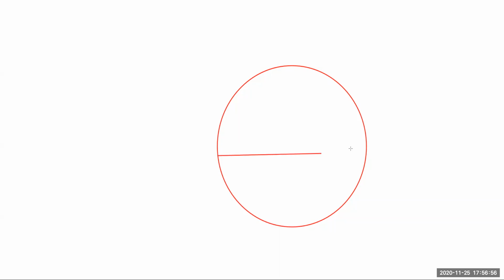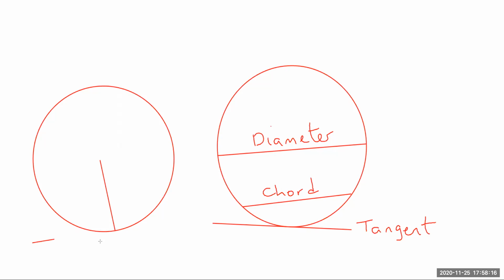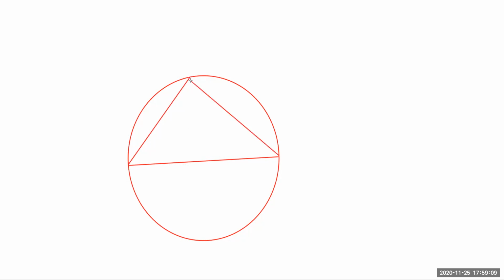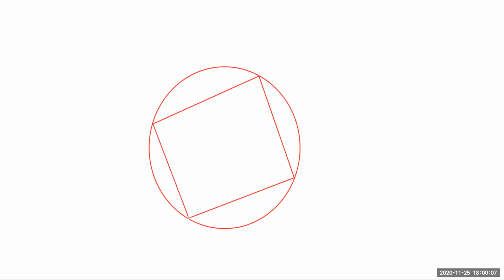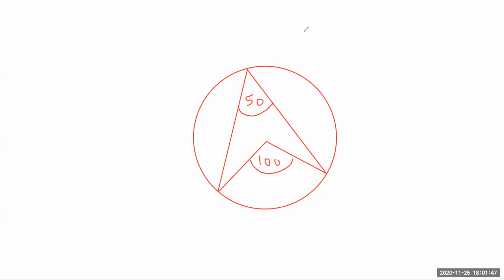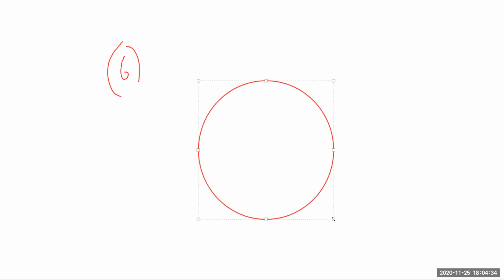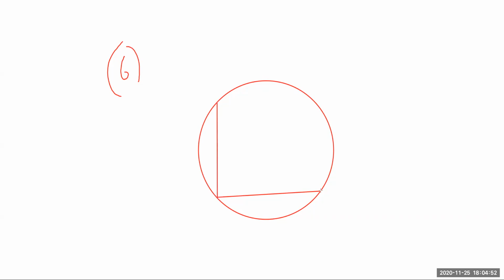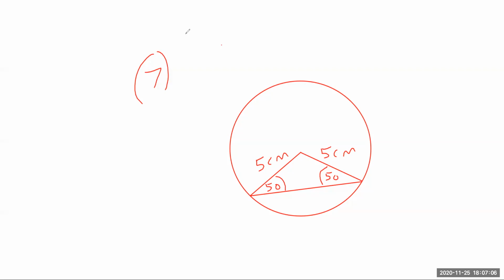CIRCLE GEOMETRY THEOREMS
Circle Geometry Theorem Explained.